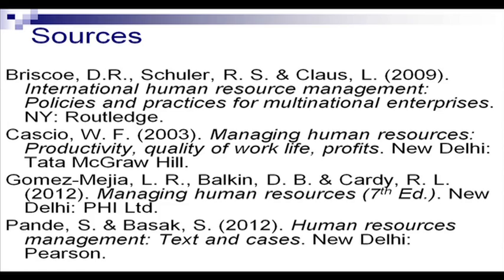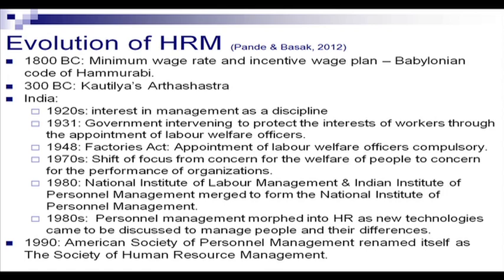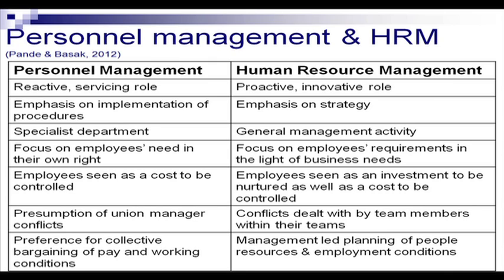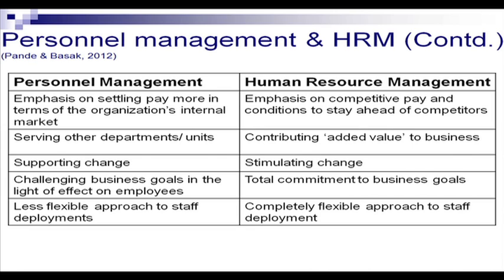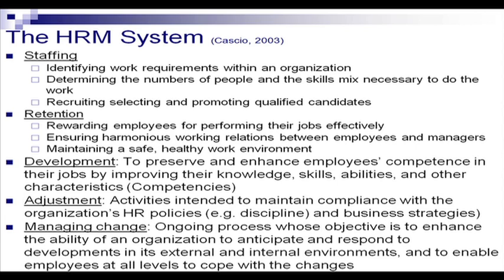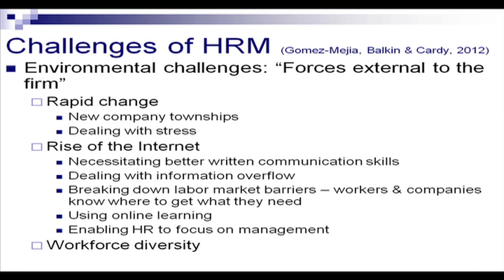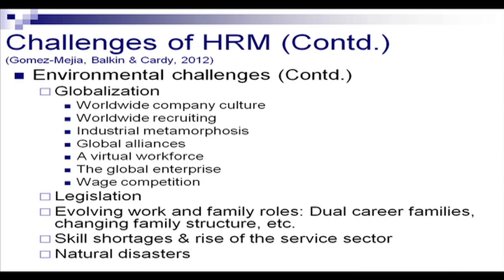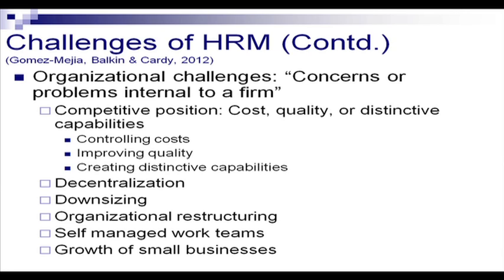Introduction to HRM